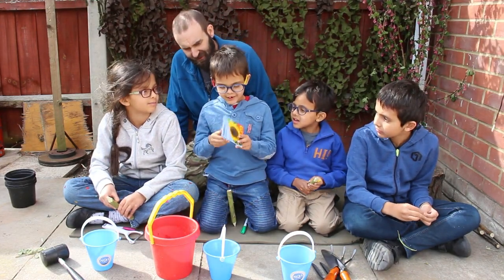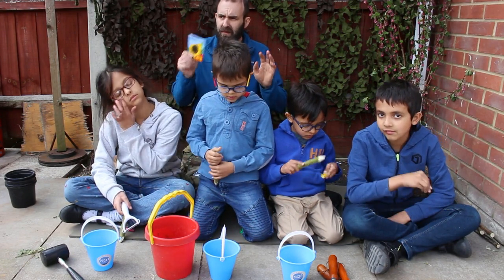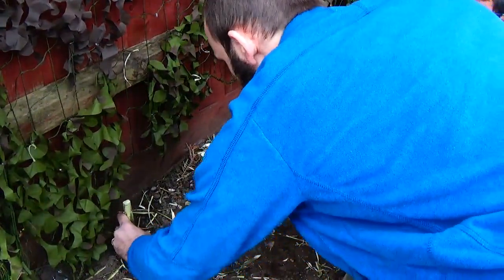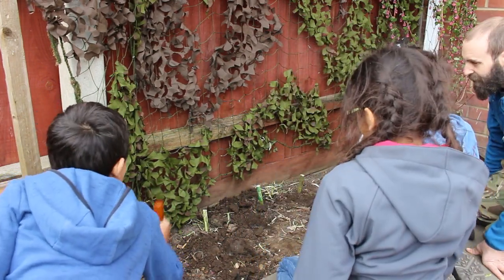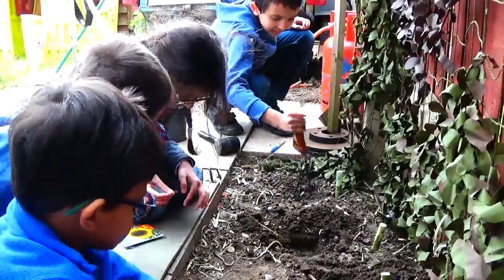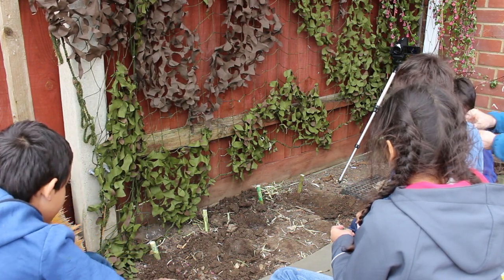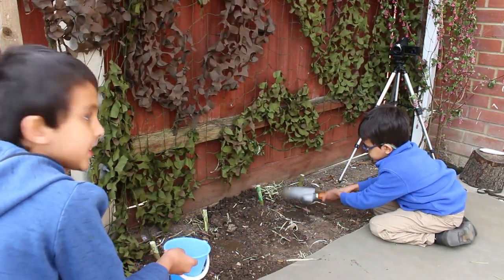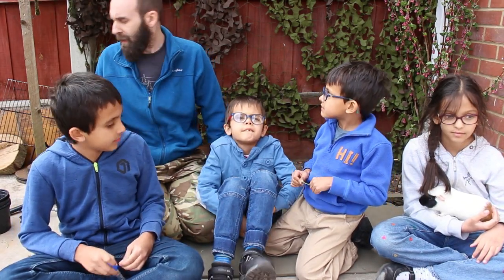Garden Forest Schools Planting Sunflowers #03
Welcome to Video 3 in my Garden Forest Schools Playlist. Today we were looking at how to plant plants, soil preparation and some mini beast finds as well.

Items you will need are-
Seeds of choice (we had Sunflowers), small trowel or spade, Bucket of water

Key Learning Points Covered
Listening Skills, Hand and Eye Coordination, Sharing, Working Together, Safety.

Topics Covered
Gardening, Creativity, Mini beasts

This series is designed to help parents in these times of isolation do some outside home schooling under the topic Forest Schools.